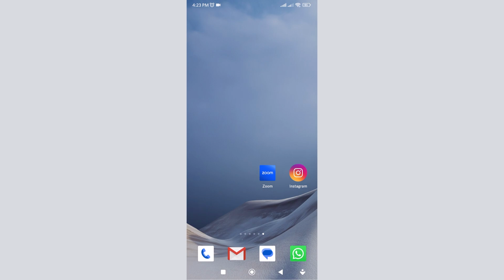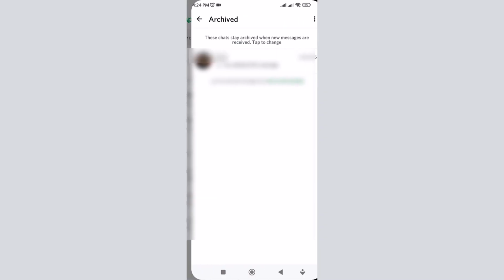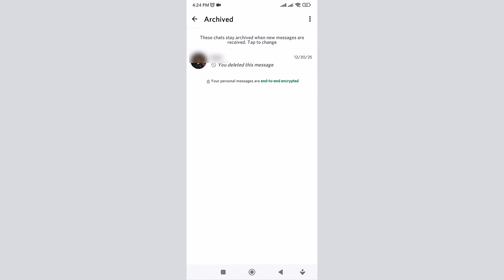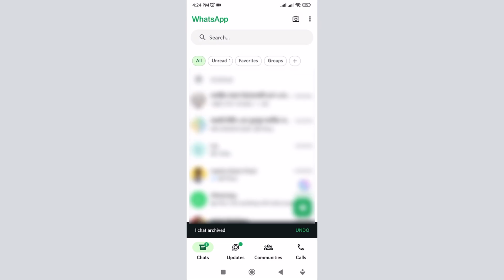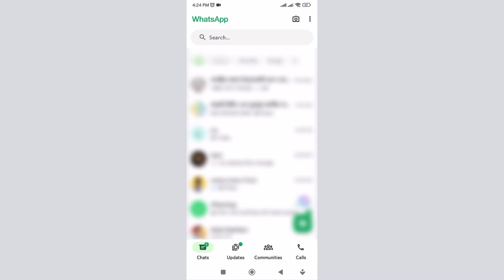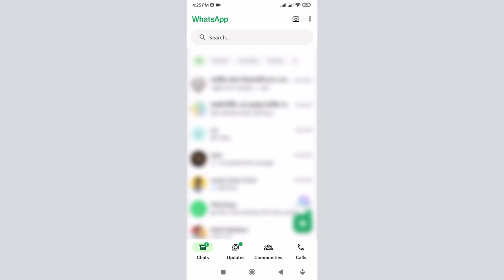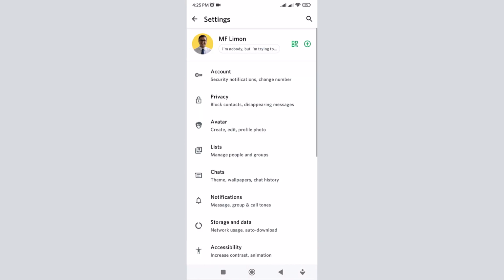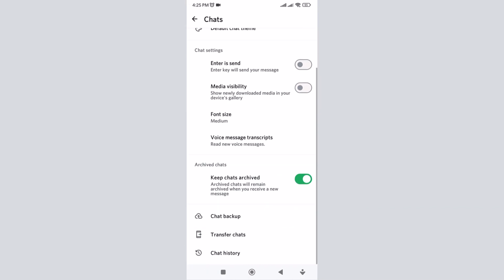How to Find Archive Chat in WhatsApp 2026 | How to See Archived Chats on WhatsApp 2026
In this video, you’ll learn how to find archive chat in WhatsApp and easily manage archived conversations in 2026. If you’ve ever archived a chat and later couldn’t find it, this guide will show you exactly where archived chats are located and how to access them in just a few taps. Whether you’re trying to hide chats in WhatsApp or bring an important conversation back, this tutorial makes the process simple and clear.

We’ll cover how to find archived chats on WhatsApp and how to see archived chats on WhatsApp on your phone. You’ll also learn how to archive WhatsApp messages and conversations properly without deleting any data. Archived chats keep all your messages, photos, and videos safe, so nothing is lost when you archive a WhatsApp conversation.

This tutorial also explains how to unarchive WhatsApp messages and chats whenever you need them again. If you’re wondering how to unarchive WhatsApp chat or how to unarchive chats in WhatsApp, you’ll see exactly how to move archived conversations back to your main chat list. We’ll also touch on how to permanently archive a WhatsApp chat so it stays hidden unless you manually unarchive it.

By the end of this video, you’ll know how to archive chats in WhatsApp, how to find archived messages, and how to manage your chat list more effectively. If you’re searching for how to find archived chat in WhatsApp in 2026, this step-by-step guide will help you stay organized and in control of your WhatsApp conversations.